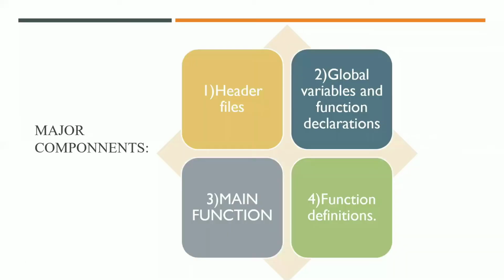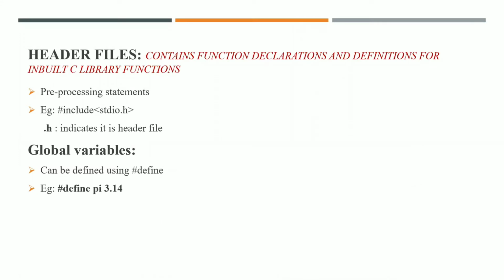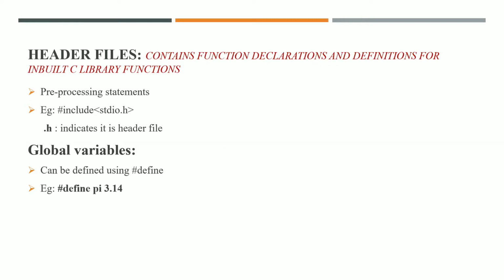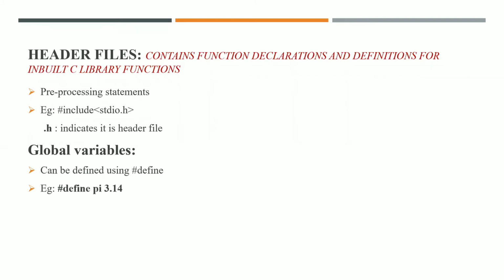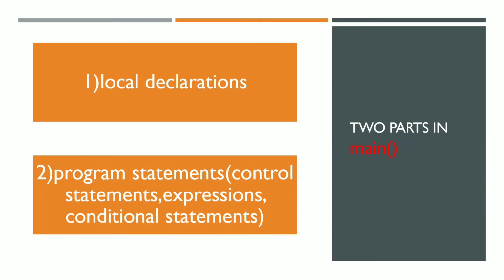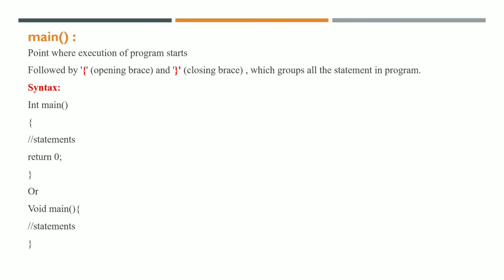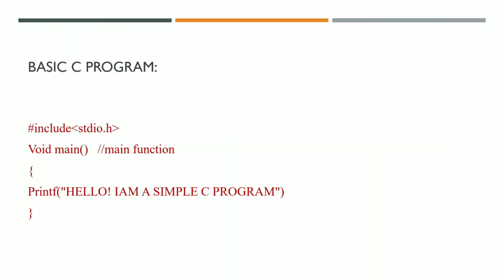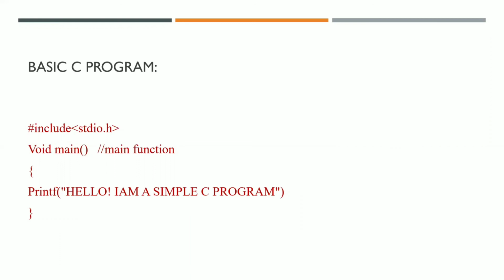STRUCTURE OF C PROGRAM | global variables in C | main function | simple C program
Hello viewers😁🤚 namastey🙏

📽In this video I have discussed about STRUCTURE OF A C PROGRAM
1. Header files
2.Global variables and function declarations
     What are global variables and what is the         use
3.main function
    I) local declaration
    II) statements
4.function definations.

🔔🔔click on the bell icon for updates.🔔🔔
please do support, your support will encourage me to do more videos,to include more content,concepts and interview questions😁.
 Please do support me💪. "your support is my strength".